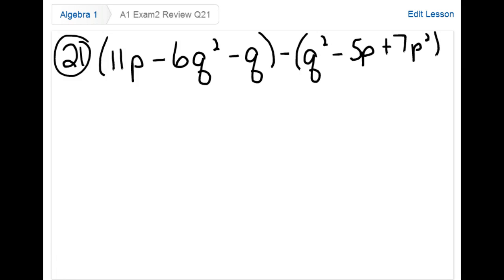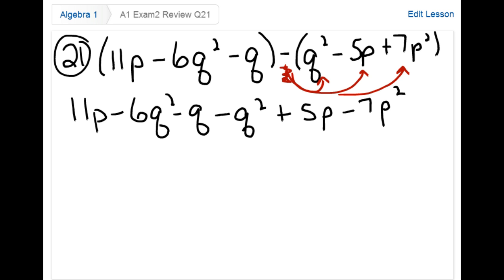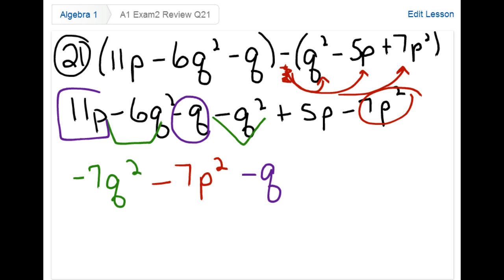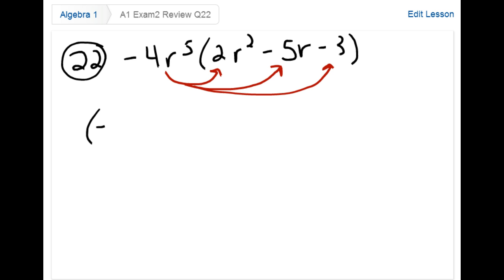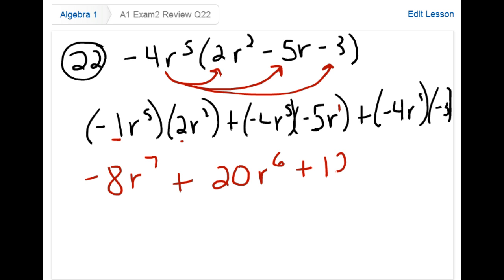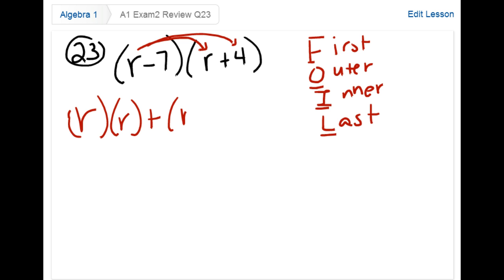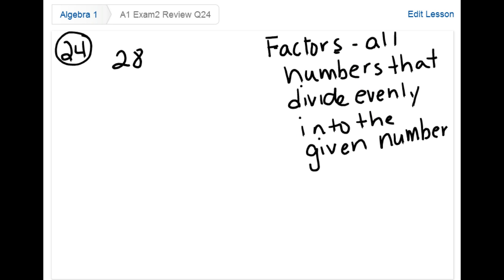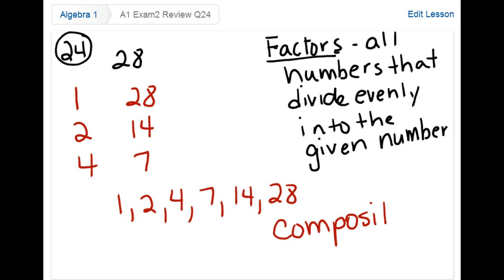A1 Exam2 Review Q21-24